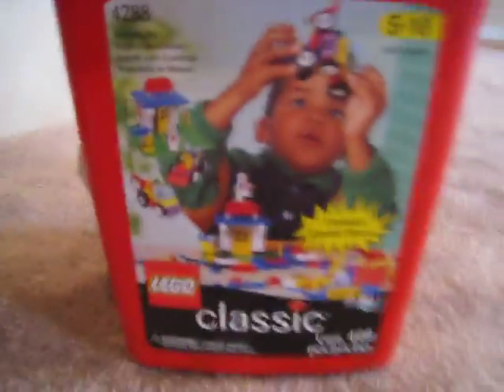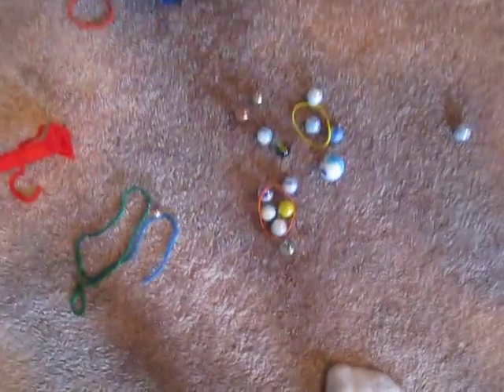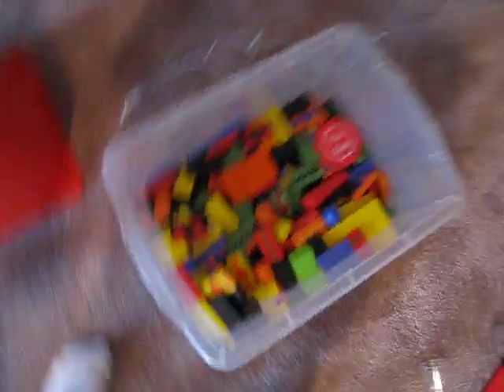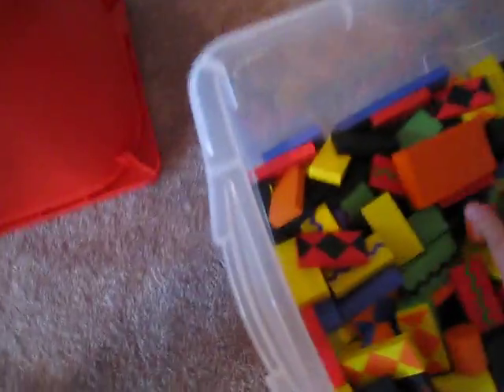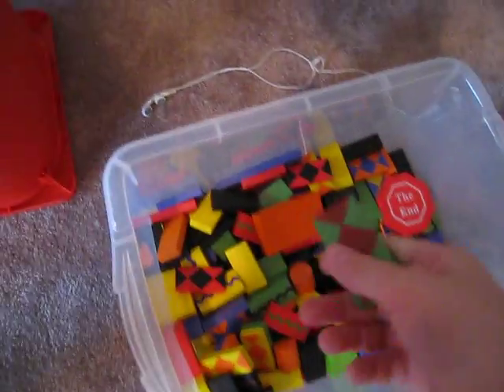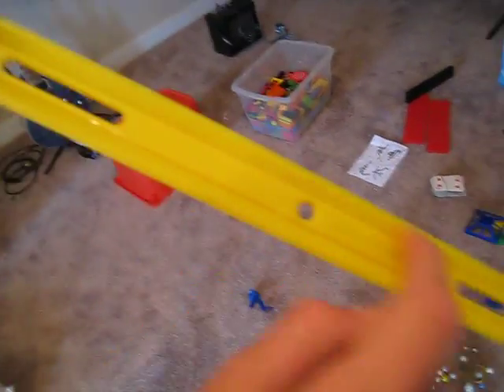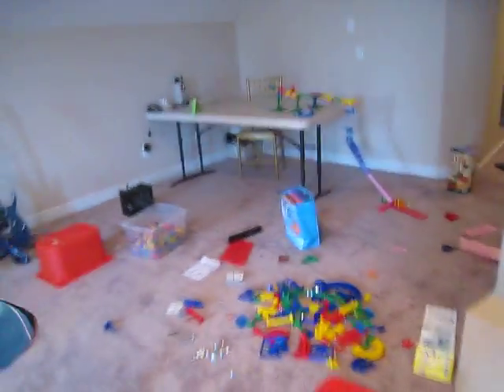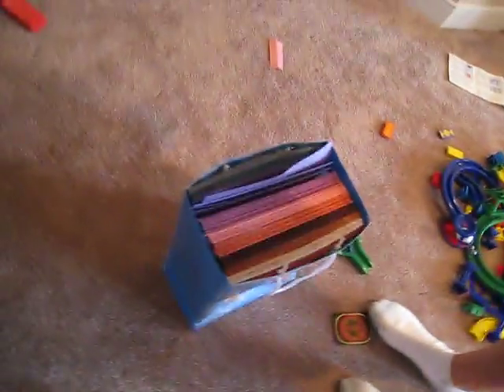how to make a rube goldberg machine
this is how you make a rube goldberg machine by thereisnospoonpro and coolfolder
song was Refuge by Tom Petty and the Heartbreakers